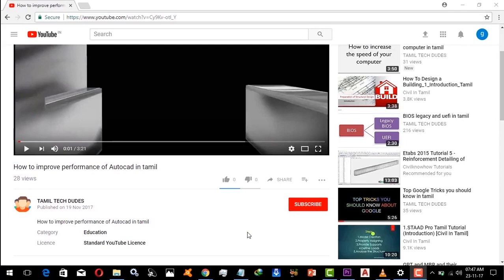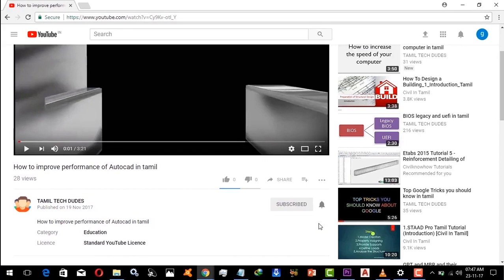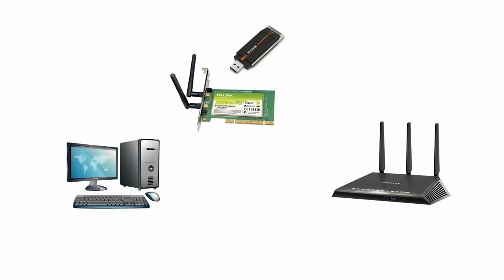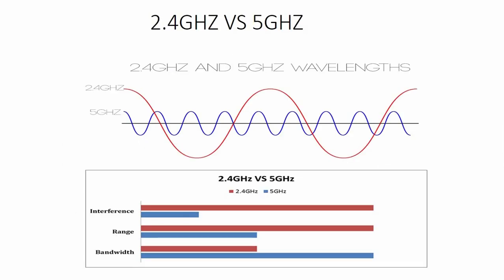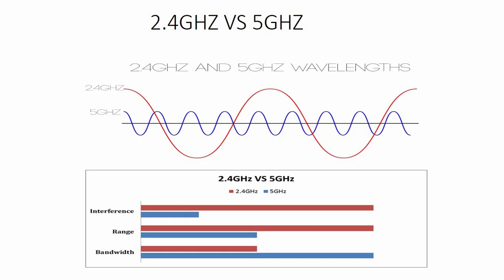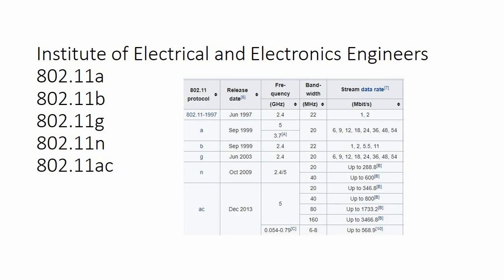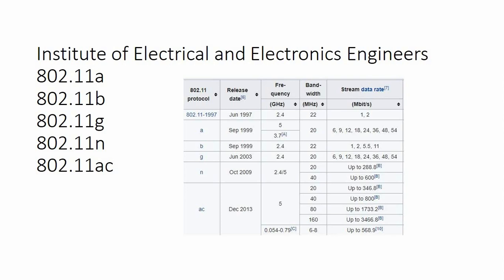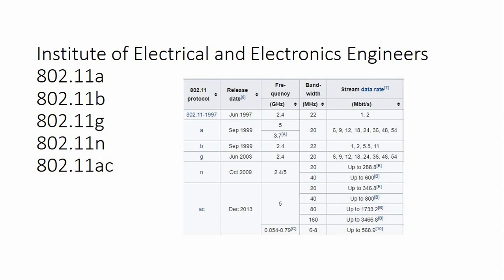What is WI-FI in tamil? How it works? diff b/w 2.4 and 5GHZ ? 8011.11? in tamil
What is WI-FI in tamil
How wifi works
diff b/w 2.4GHZ and 5GHZ in tamil
2.4ghz vs 5ghz in tamil
How Does Wi-Fi Work in tamil

GENERIC MUSIC
CINEMATIC Music